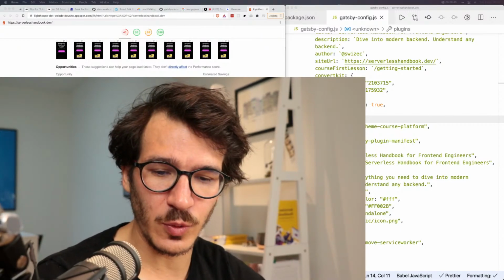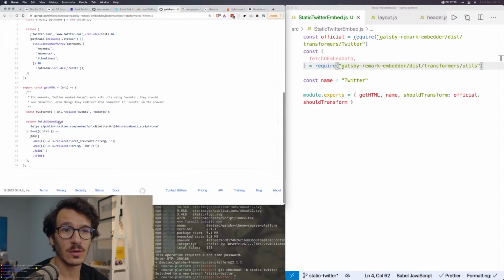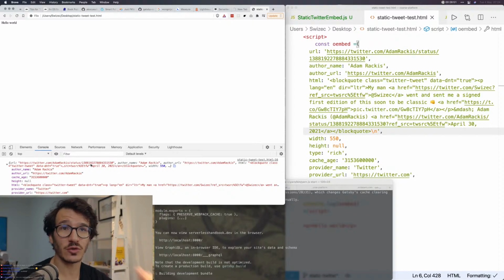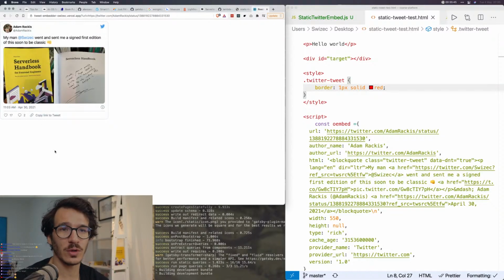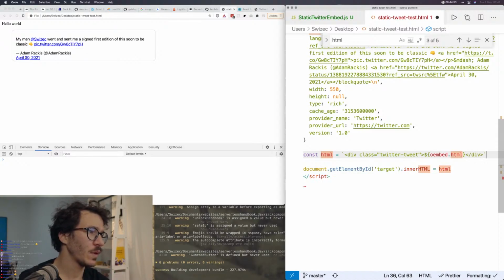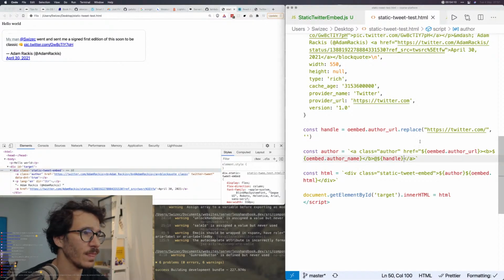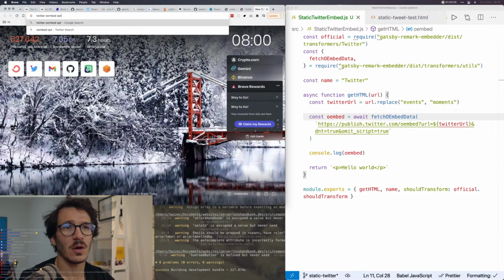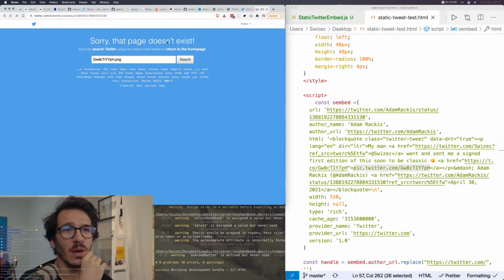Building Twitter embeds without JavaScript – CodeWithSwiz ep29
Next slowest thing on all my sites is the twitter embed. Loads a bunch of JavaScript, works slow, is unnecessary. Can we turn it into a static plugin instead?